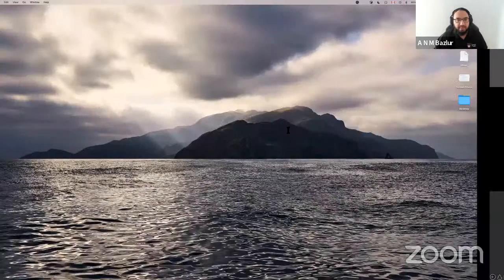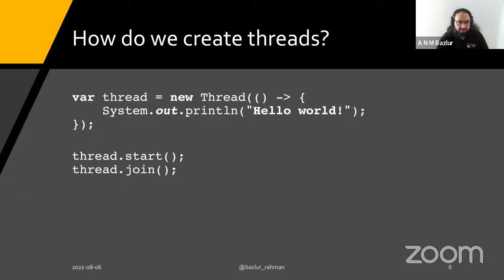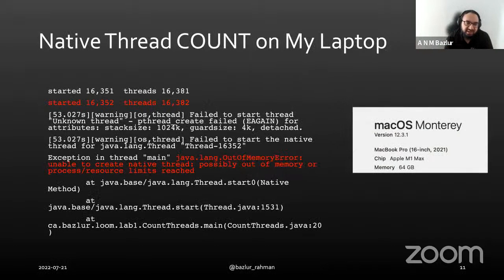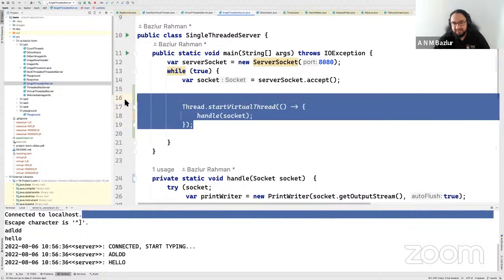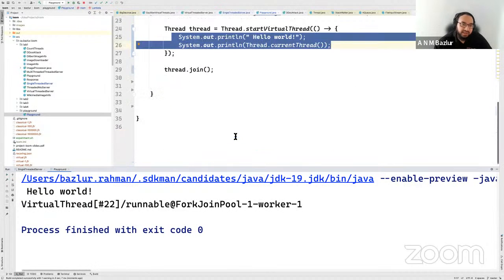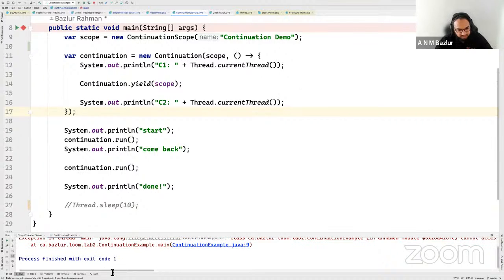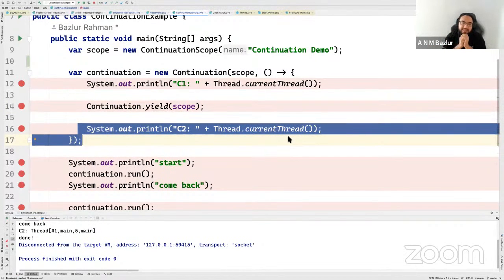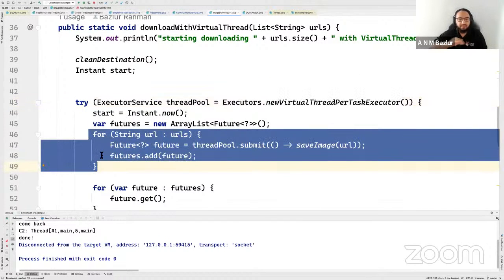Exclusive Live Session by Starof Java on "Creating a Million Virtual Threads Using Project Loom”